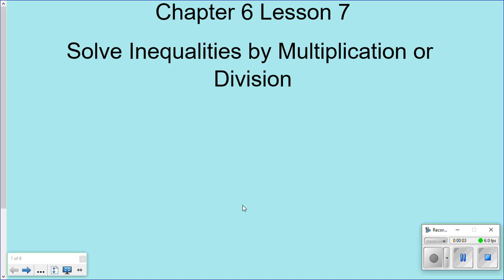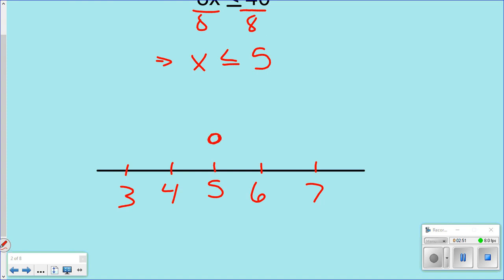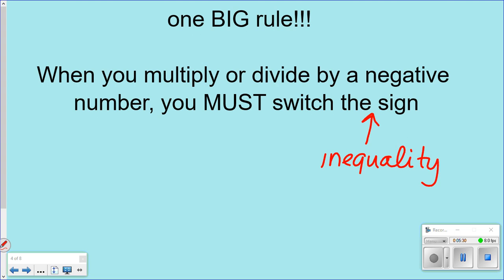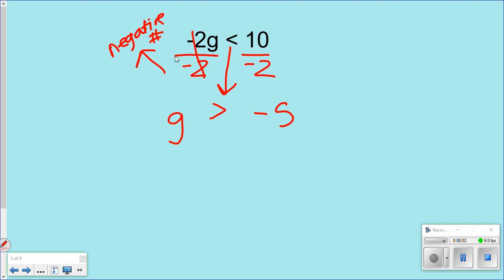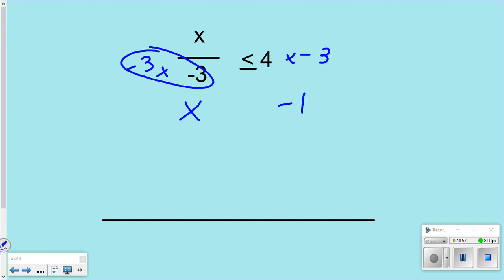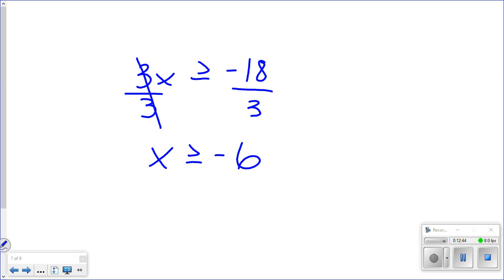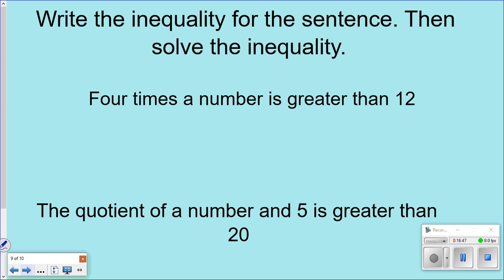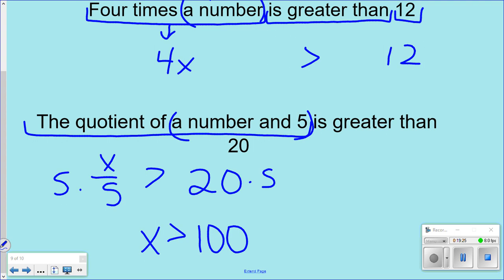7th Grade: Lesson 6-7 Solving Inequalities by Multiplying or Dividing